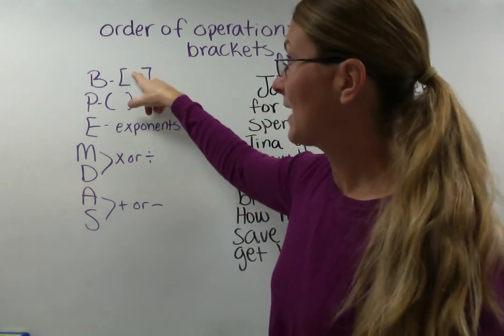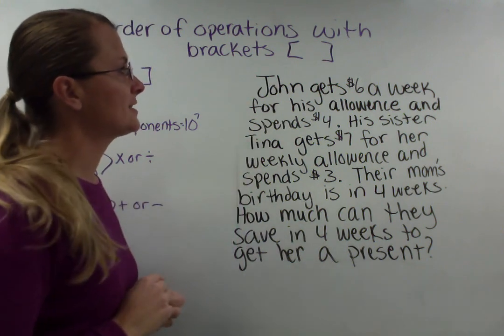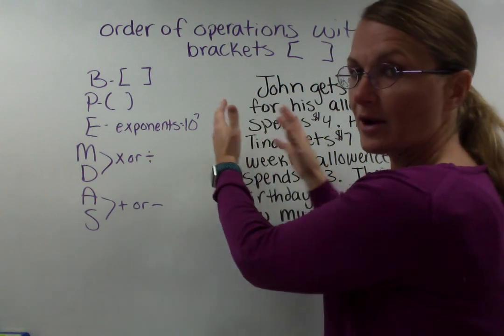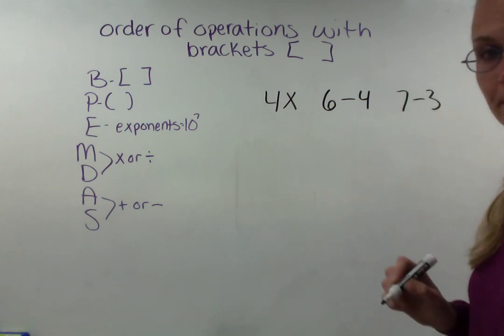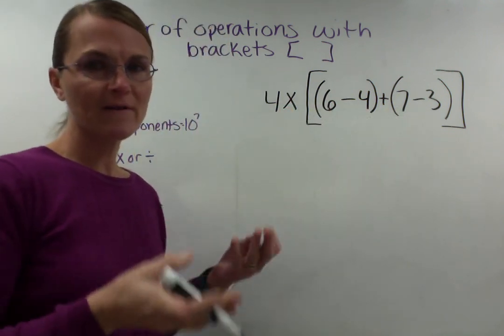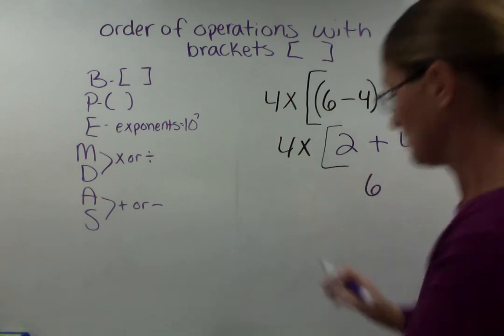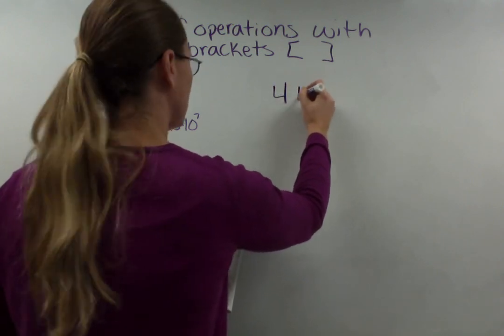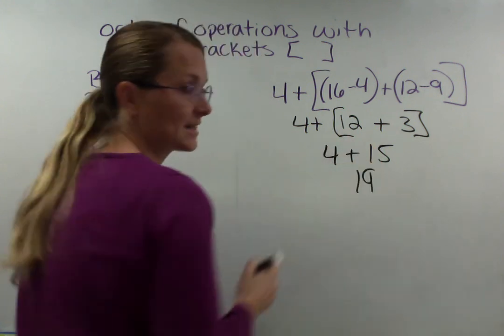Order of Operations with Brackets